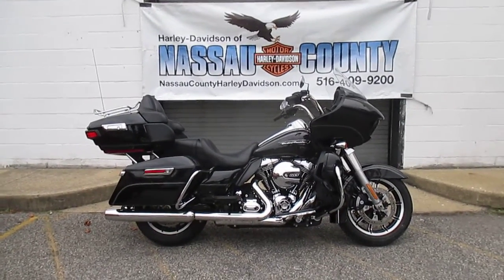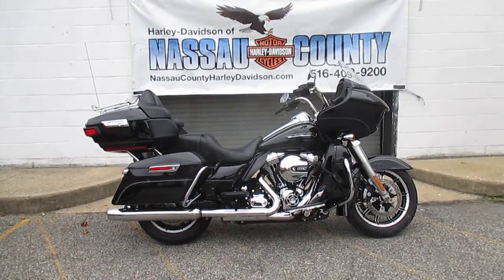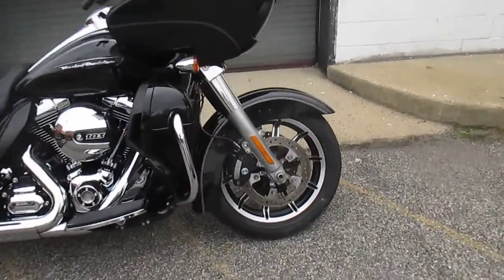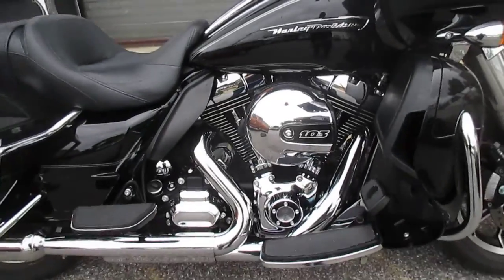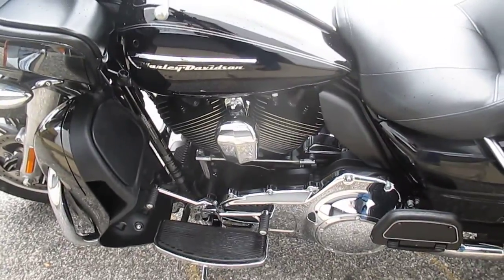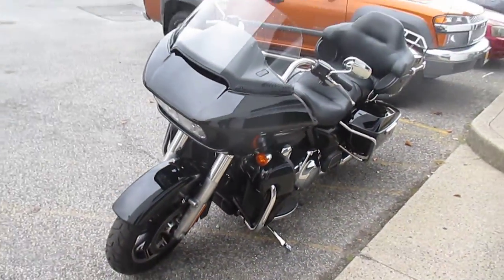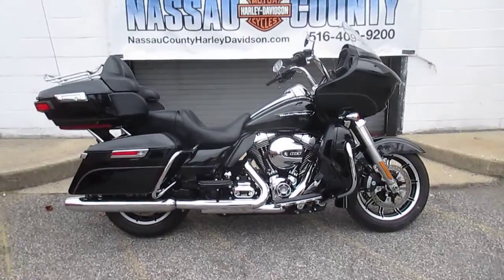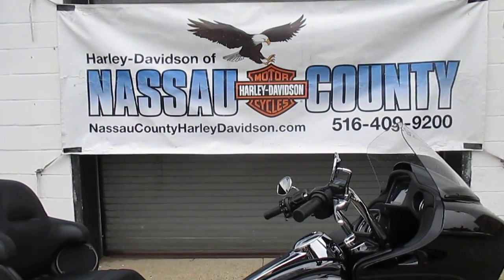U2555 2016 HARLEY-DAVIDSON FLTRU ROAD GLIDE ULTRA FOR SALE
2016 HARLEY-DAVIDSON FLTRU ROAD GLIDE ULTRA FOR SALE,  HI-OUTPUT 103 INCH ENGINE, 6 SPEED TRANSMISSION, ABS BRAKES, FACTORY SECURITY SYSTEM, AMD MUCH MORE! READY TO ROLL!
*FREE ONE YEAR POWERTRAIN LIMITED WARRANTY, SEE DEALER REP FOR DETAILS.